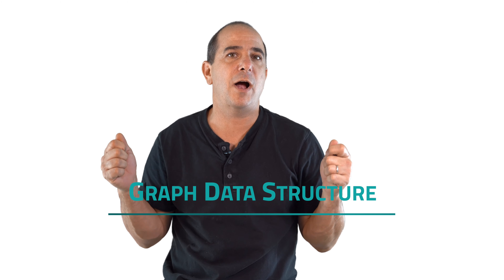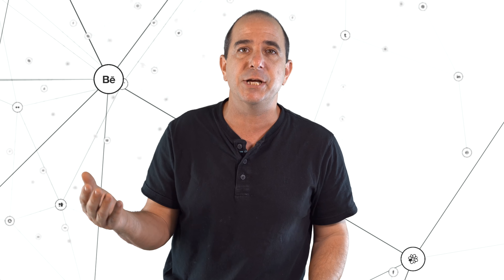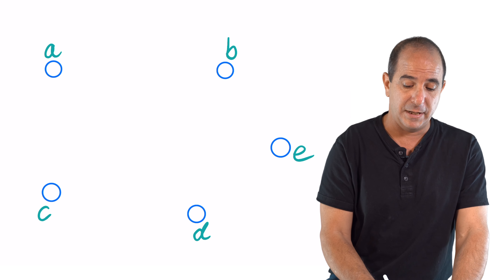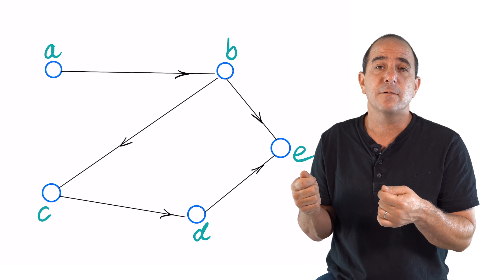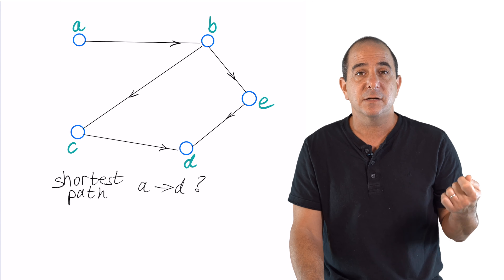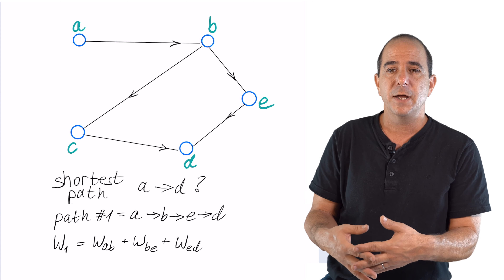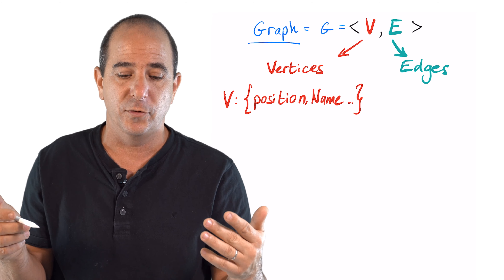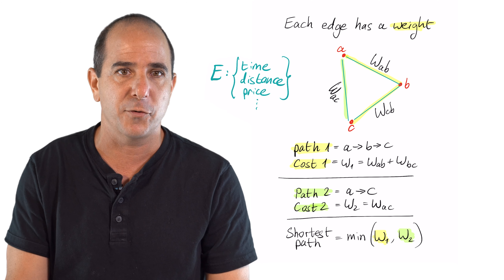Graph Data Structure